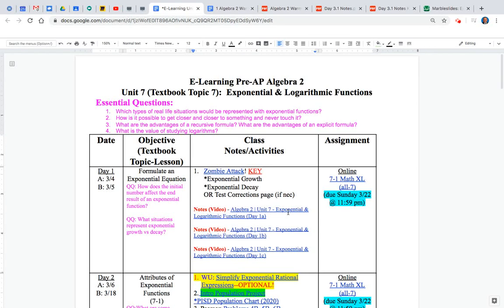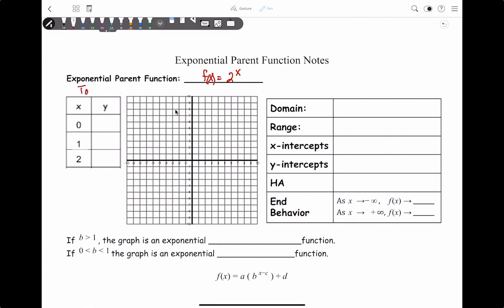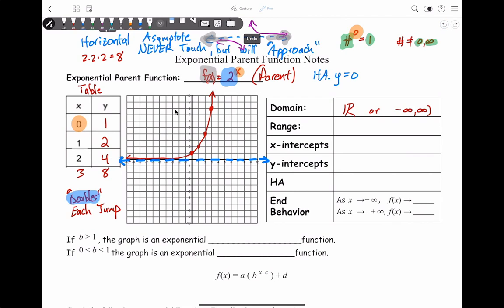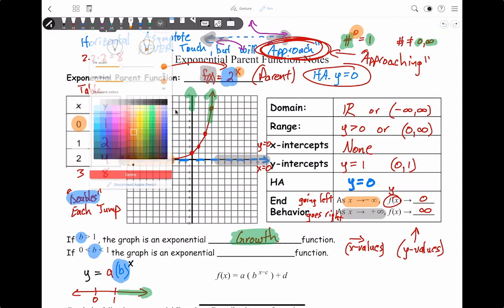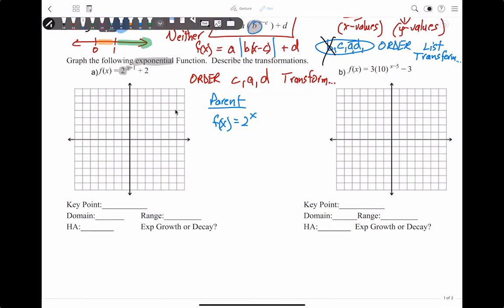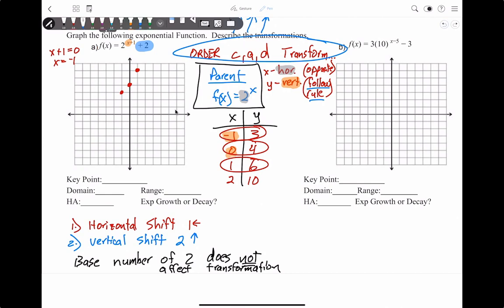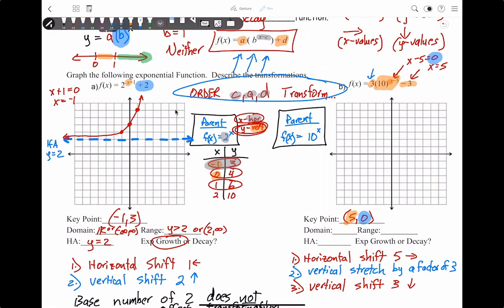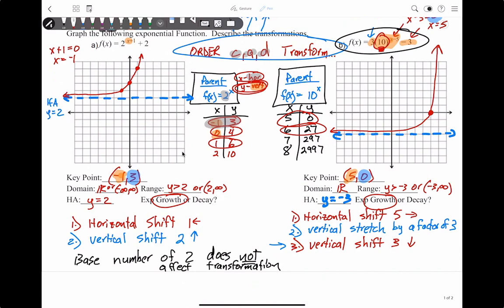Algebra 2 | Unit 7 - Exponential & Logarithmic Functions (Day 3a)